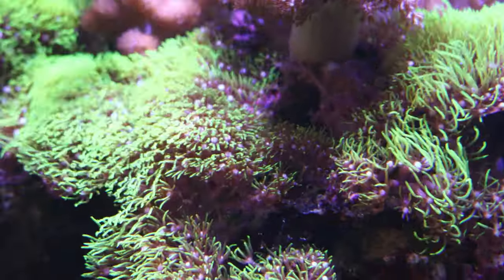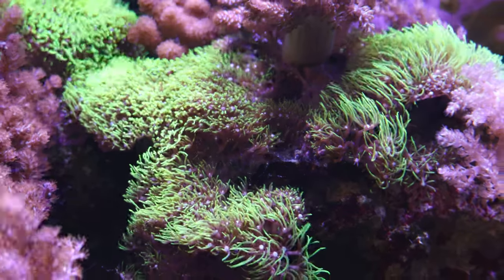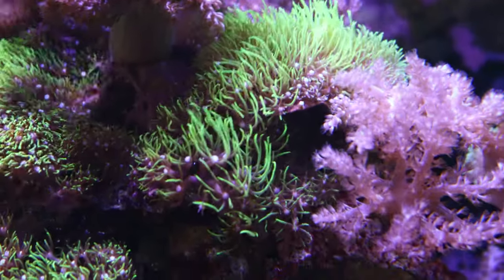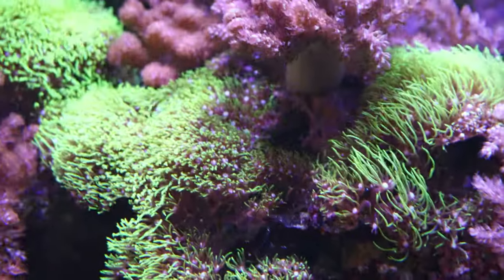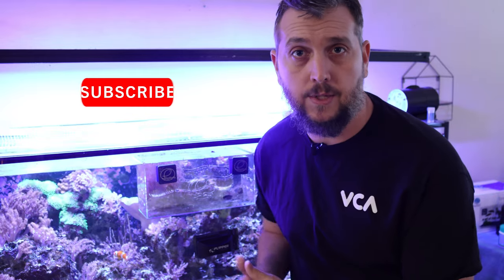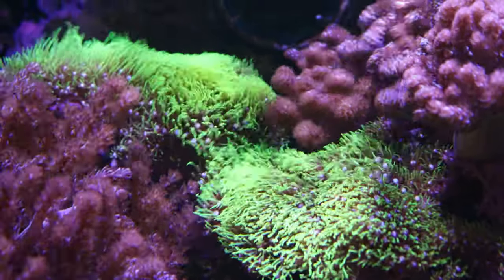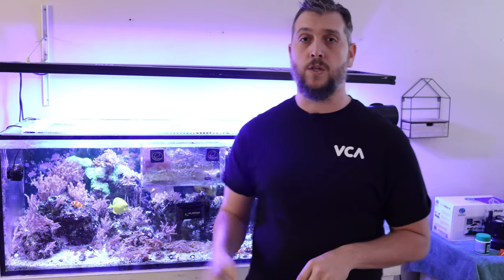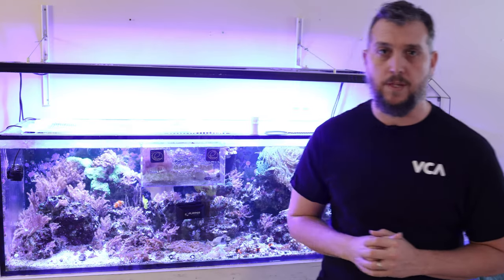Green Star Polyps Are The BEST Soft Coral For Beginners! Care Guide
The Green Star Polyp is an easy soft coral for beginner reef hobbyist. The Green Star Polyp also known as GSP can be very forgiving and is a great coral to jump right in and get started while you learn all the things.
here are some simple parameters that work for Green Star Polyps as a general guidline.

Water Parameters
Temp 72-78° F, dKH 8-12, pH 8.1-8.4, sg 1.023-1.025

Placement - Low to Middle and can adapt to Higher in the reef aquarium

Care is Easy and GSP is Peaceful and adds motion to your aquarium.

Product Links